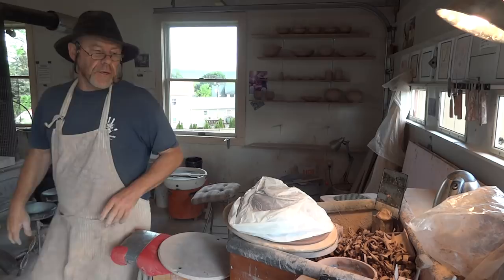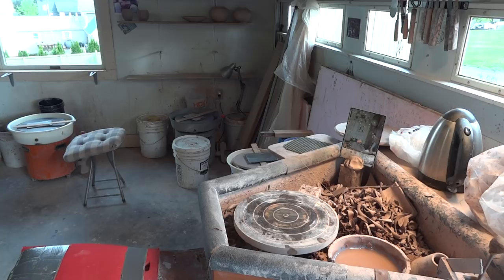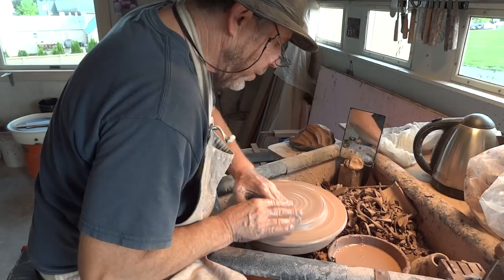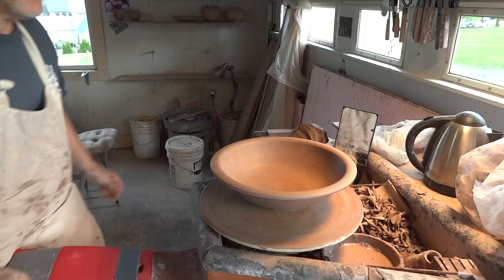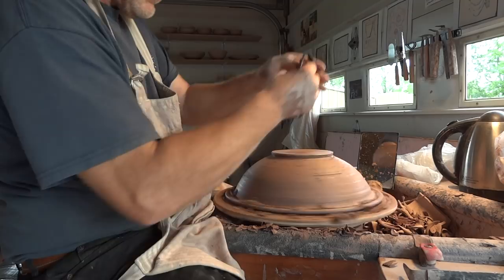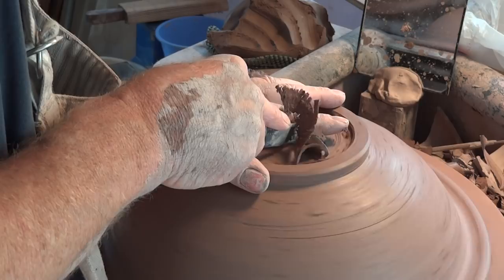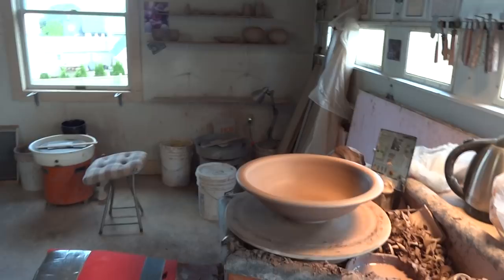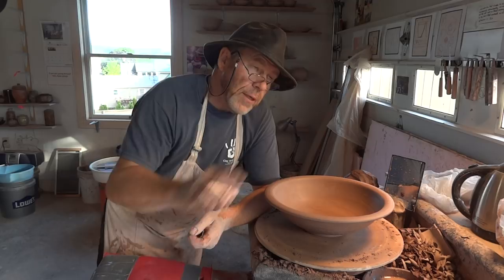How to trim a 6lb open bowl with Simon Leach !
YES we DO ship international !! - ignore what my Etsy shop says !